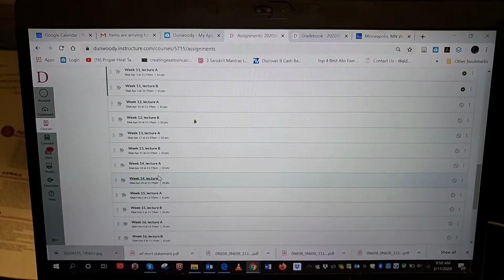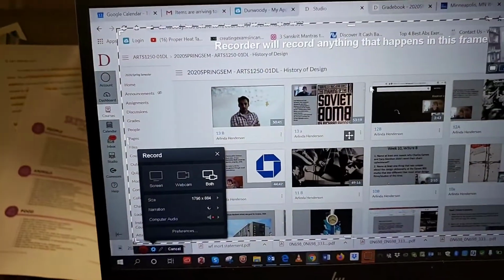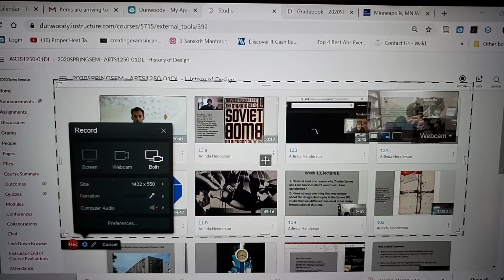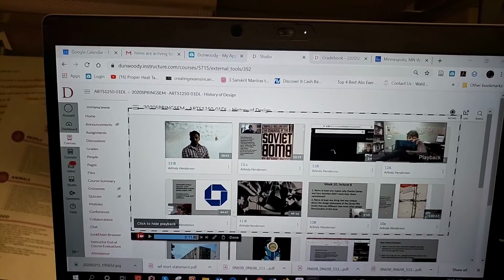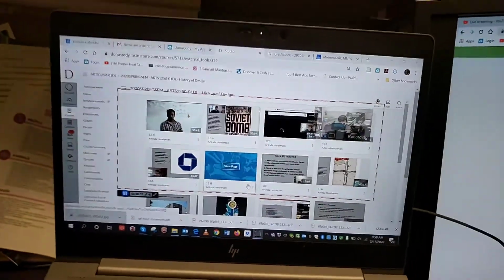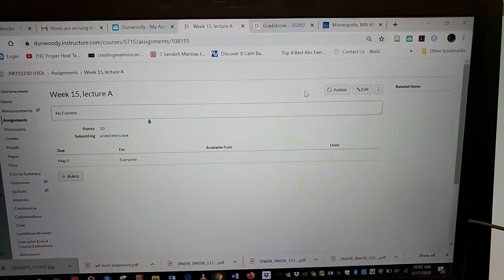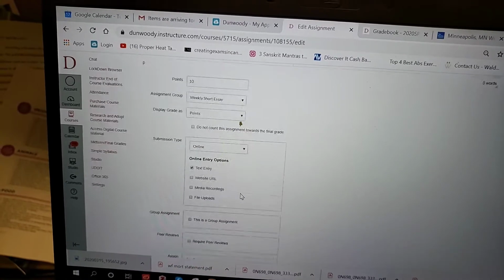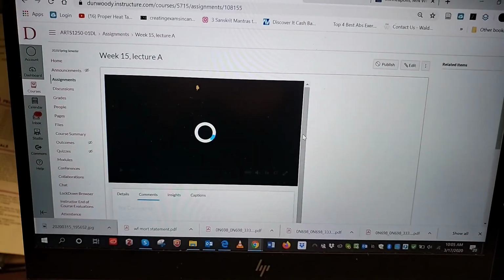Recording lecture in canvas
Dunwoody A&S